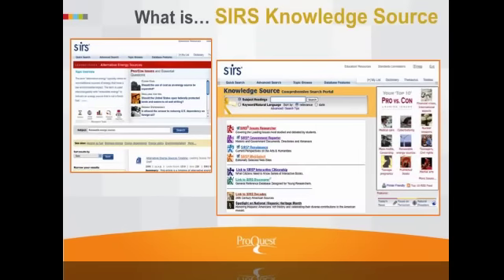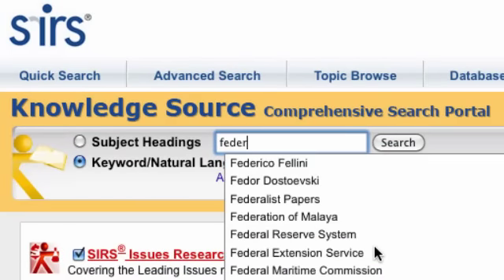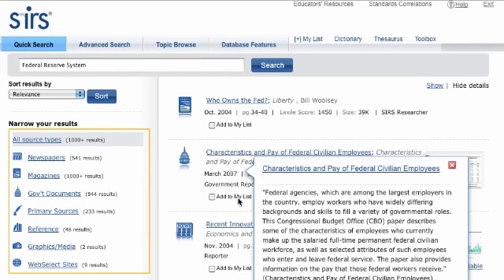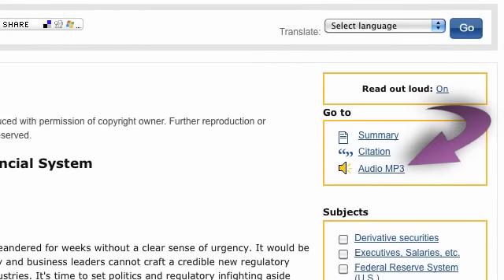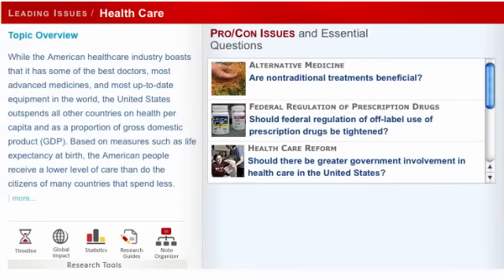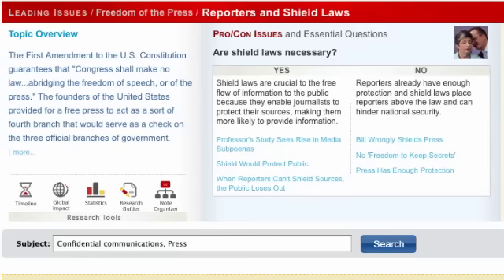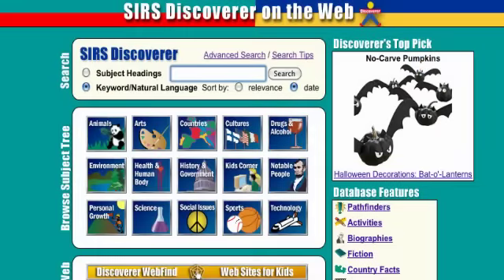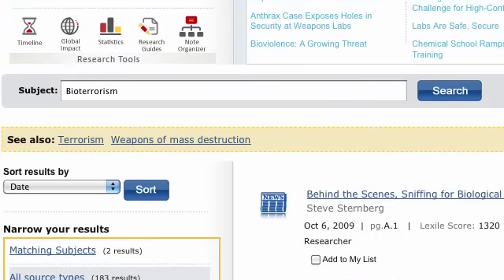SIRS Knowledge Source in 2 Minutes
Targeted resources for student research from ProQuest. SIRS Knowledge Source (SKS) provides a portal to relevant, credible information carefully hand-selected by our SIRS editorial staff. When students use SIRS SKS, they receive best-of content designed to support student research, study, and homework in key curricula subjects. Use SKS to search many of these SIRS resources at once, or to link to each SIRS collection:

SIRS® Issues Researcher--topical pro/con coverage of current and enduring issues, including 300+ Leading Issues

SIRS® Government Reporter--resources by and about the U.S. government

SIRS® Renaissance--current perspectives on the arts and humanities

SIRS® WebSelect--a collection of more than 20,000 reliable and credible websites covering all SKS topics

Databases cross-searchable within SKS will vary based on subscription.

ProQuest offers schools and libraries a collection of online research tools that power teaching and learning. Details of our online reference subscriptions can be found here: